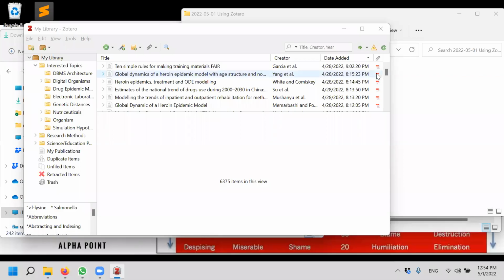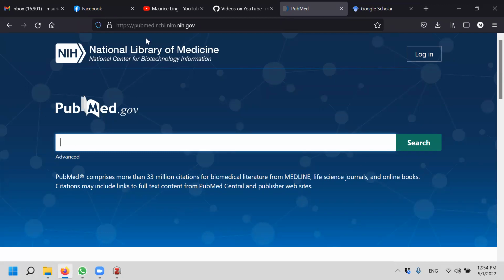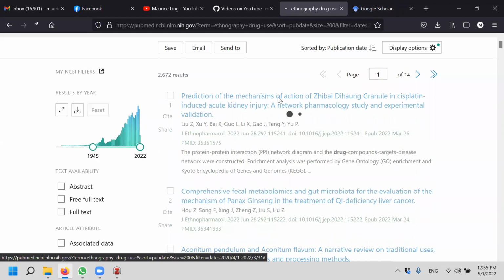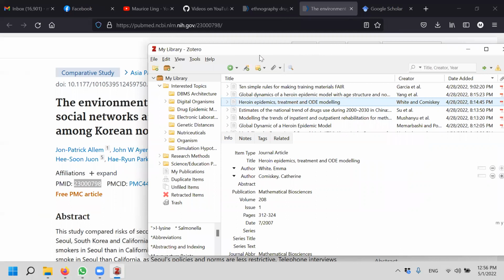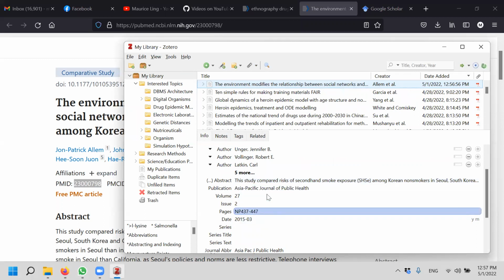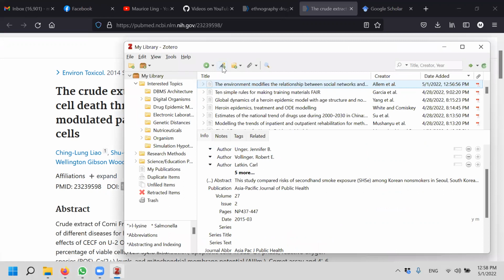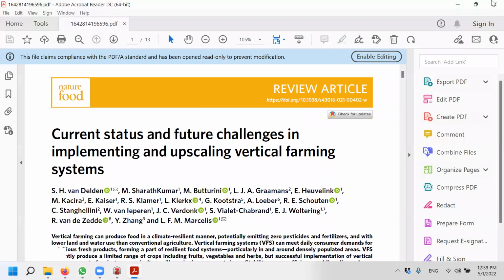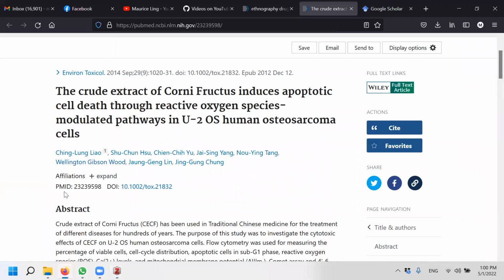[Using Zotero] 2. Insert Citations into Zotero Using PubMed ID and DOI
Two of the five main methods (PubMed ID and DOI) to insert citations / references into Zotero